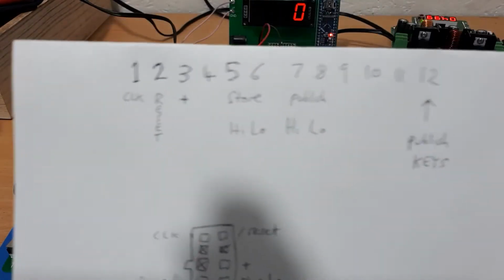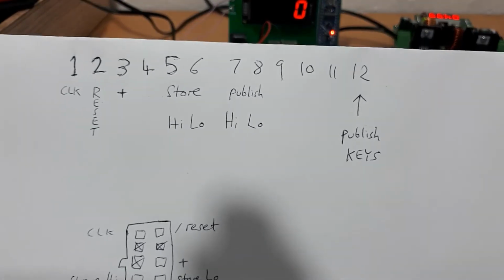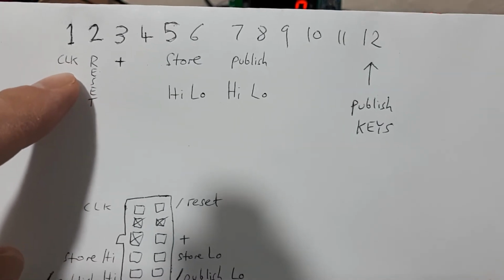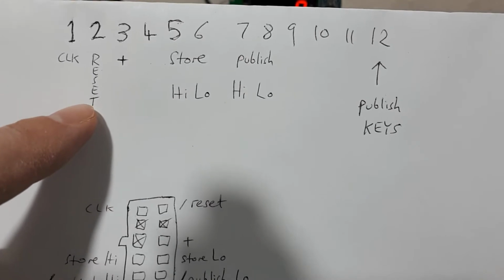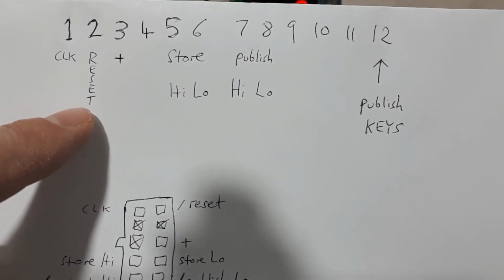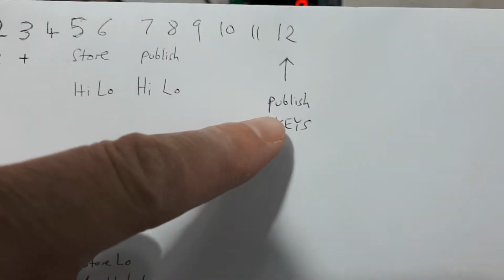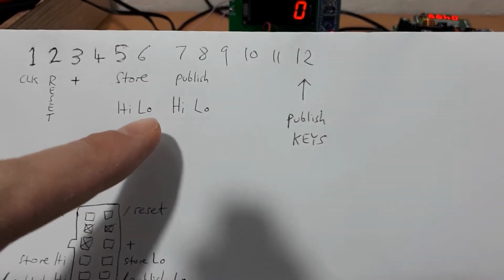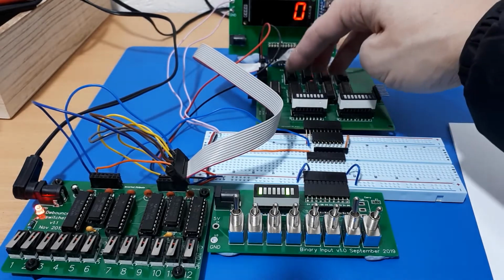Program Counter part 2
This is the program counter for my home-made 6502 CPU project. I try out the Program Counter PCB by storing a value in the program counter, increasing it, and getting the number back out of the program counter again.